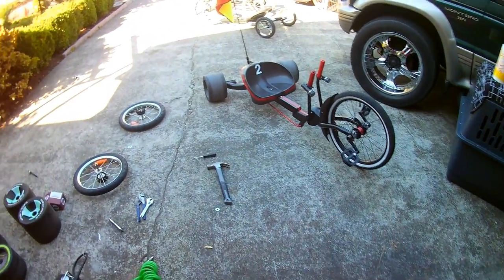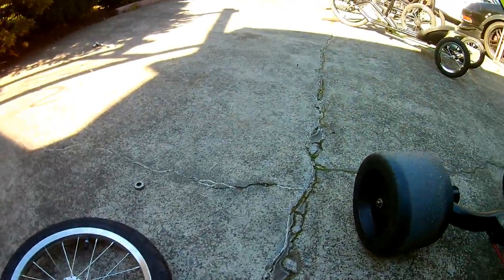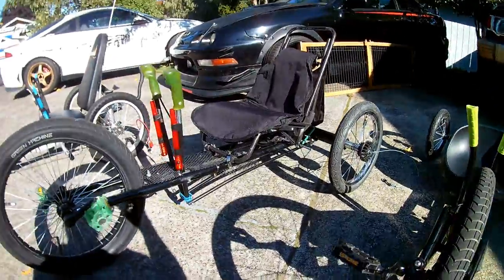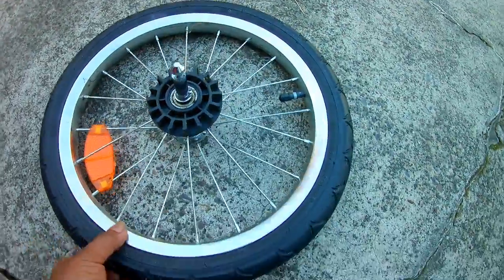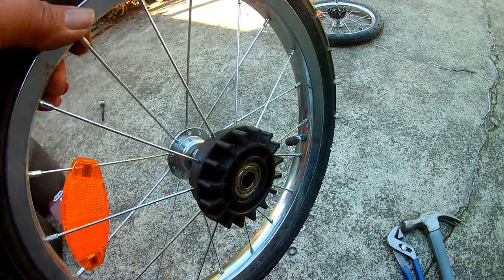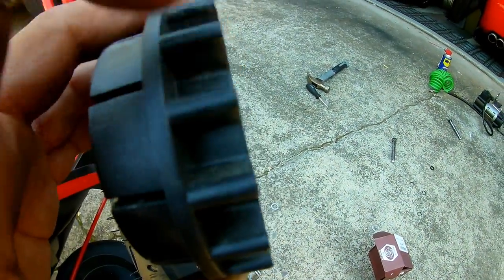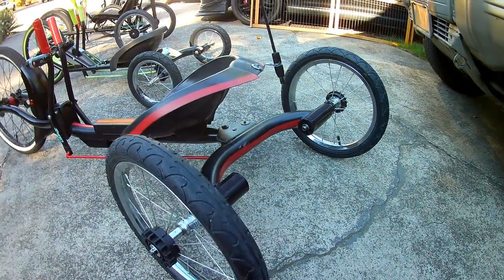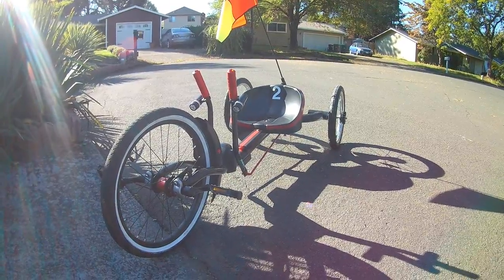My Huffy Green Machine Trike custom mods PT 3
Easy custom mods replacing rear plastic wheels with air filled tires from a baby stroller!